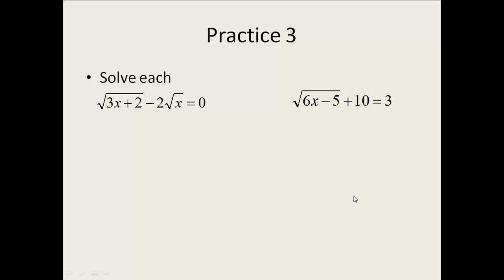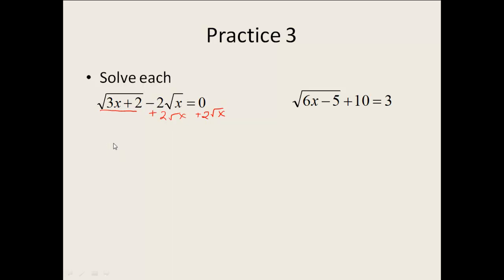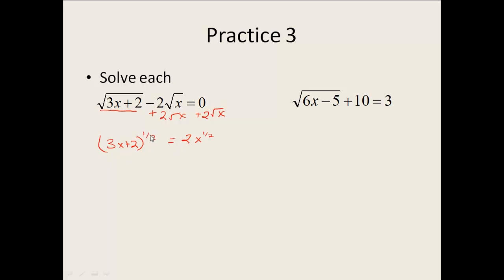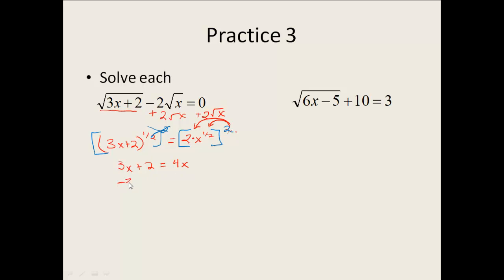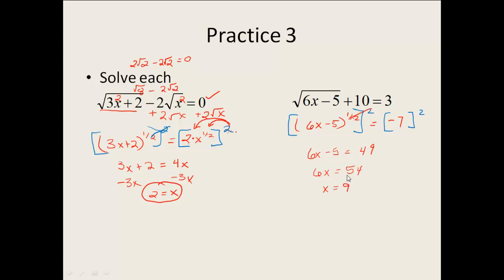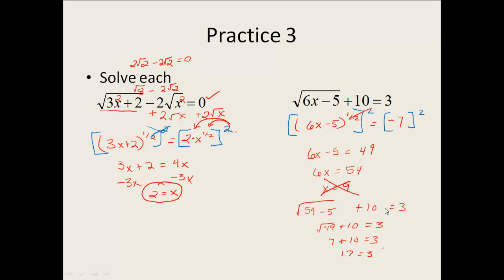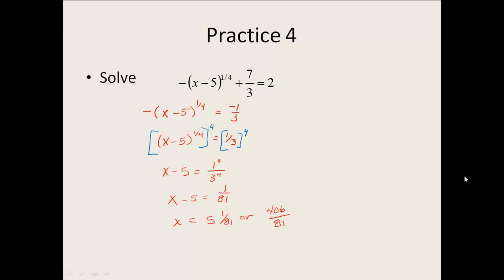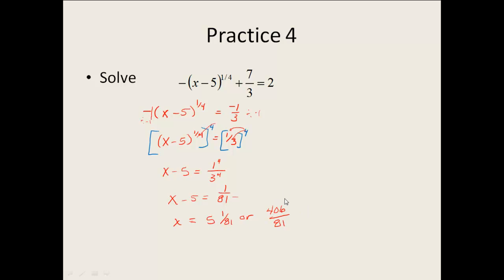Solving Radical Equations (part 2 of 2)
Three examples of solving radical equations